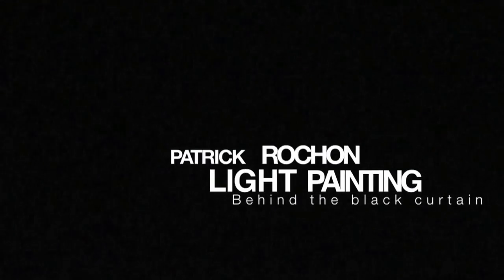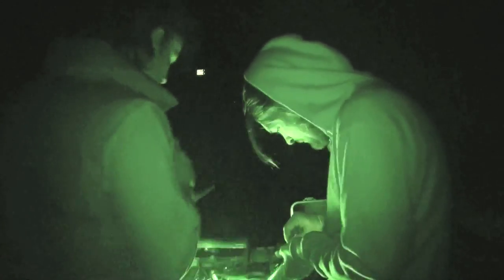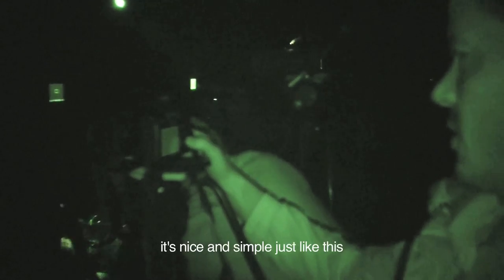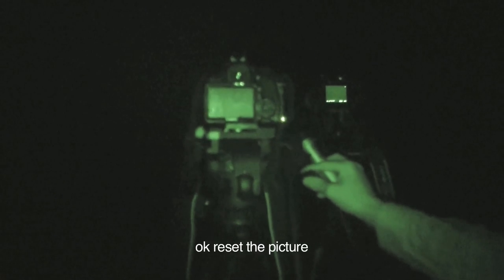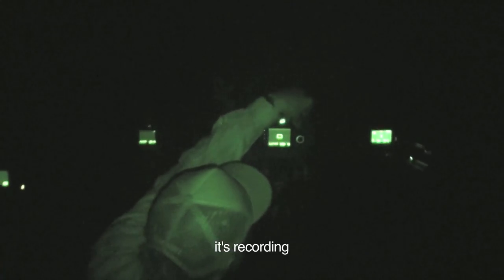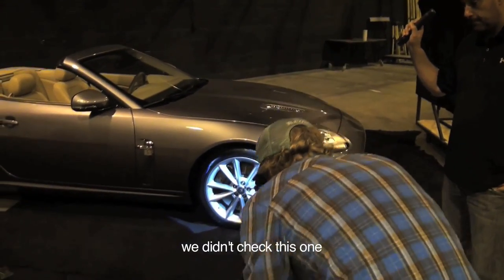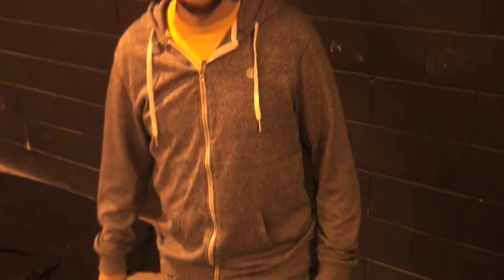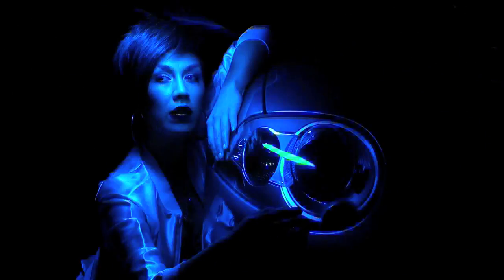Behind the Black Curtain. How we light paint in total darkness.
Behind the scene of a light painting video.
This video was made to show how we make the art of  light painting. The content was originally created to use in the Usher tour 2010.